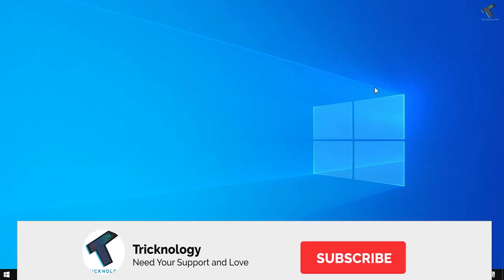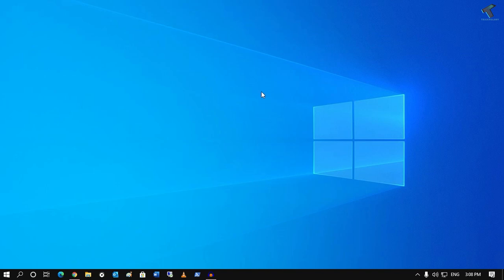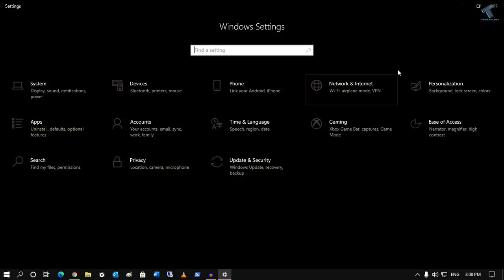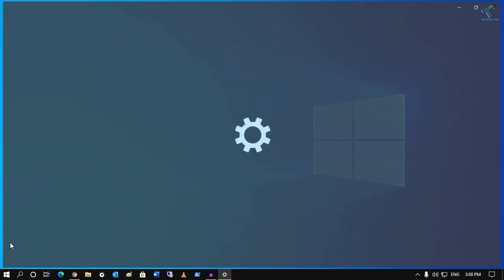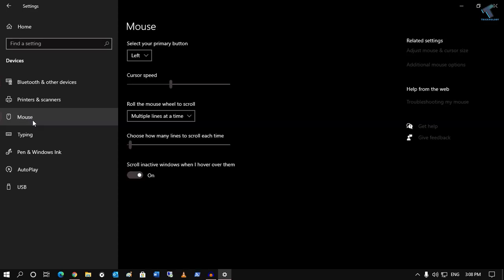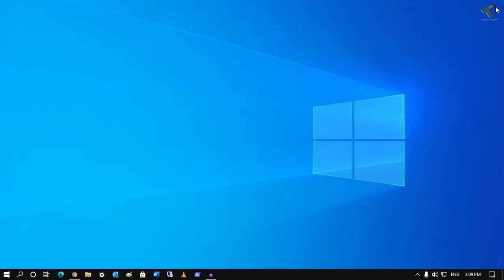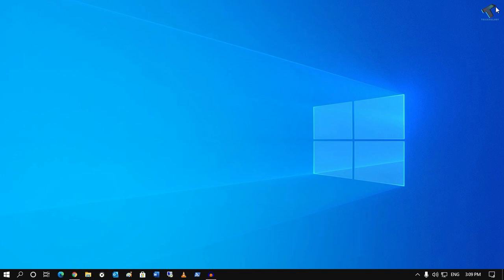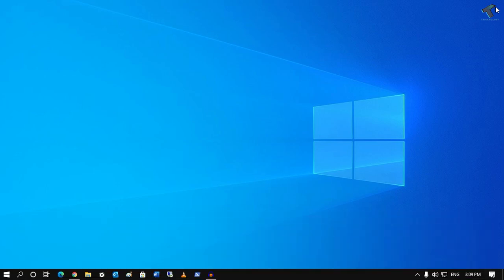How To Fix Mouse Scrolling UP and Down Automatically in Windows 10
Here in this video, I will show you guys how to solve mouse automatically scrolling up and down in your Windows 10 Computer or Laptops.